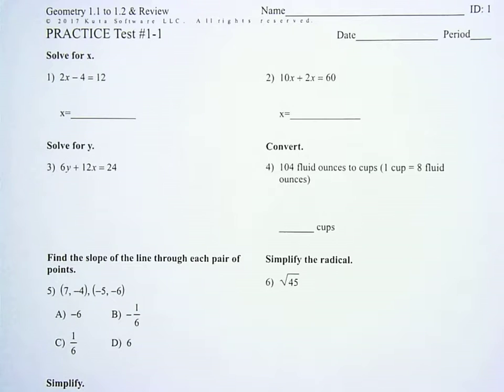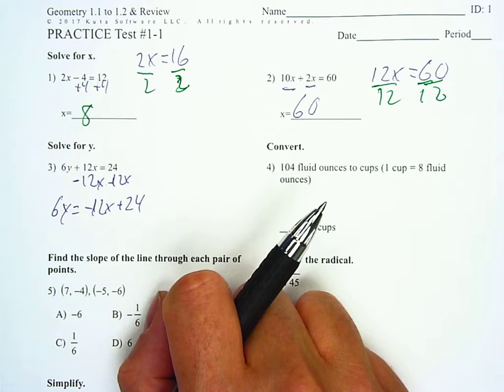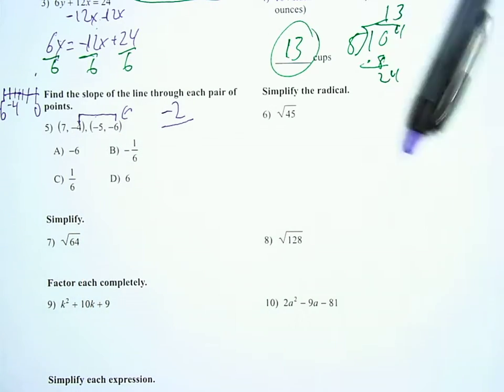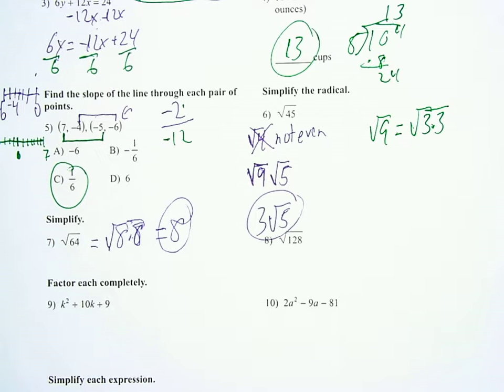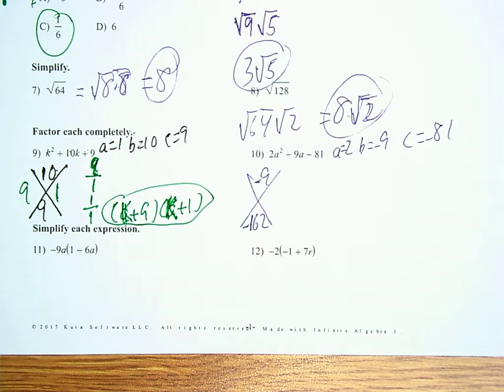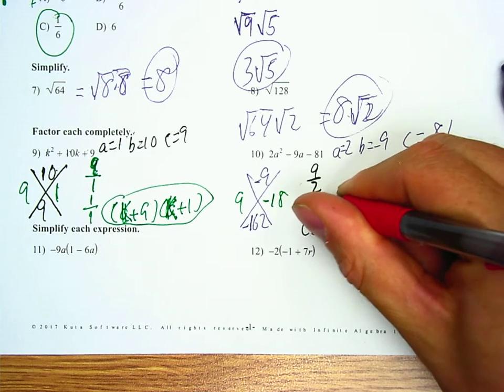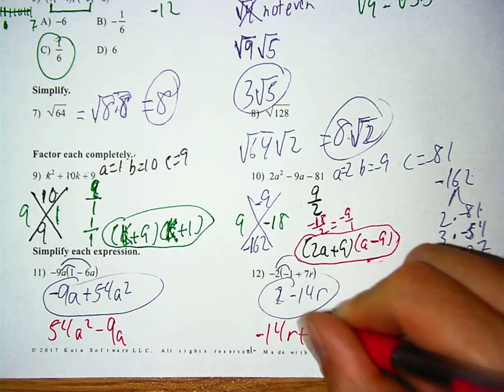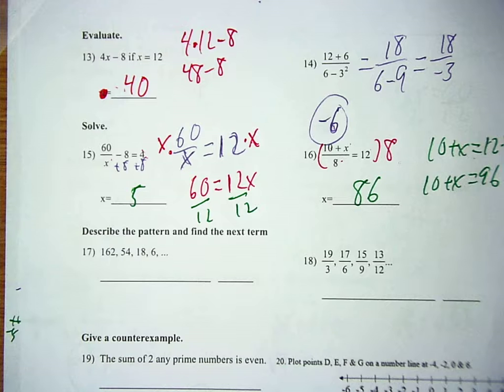1-1 review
Review for Geometry test 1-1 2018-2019 school year